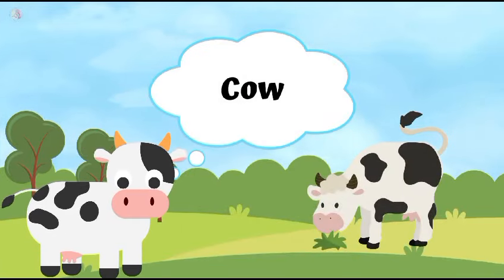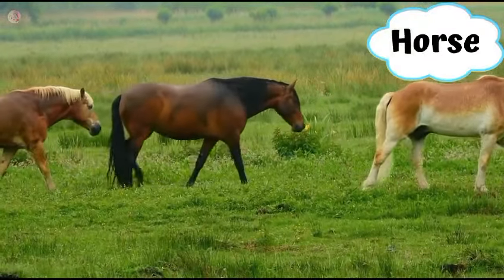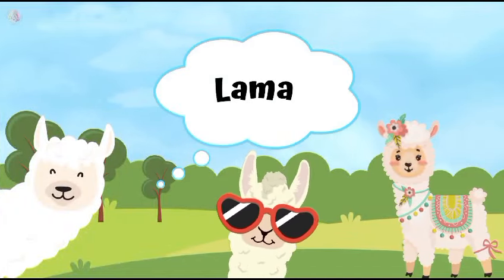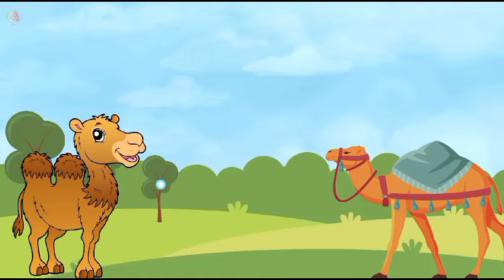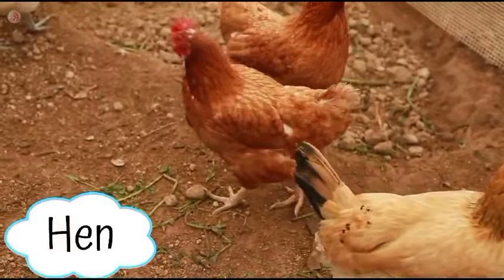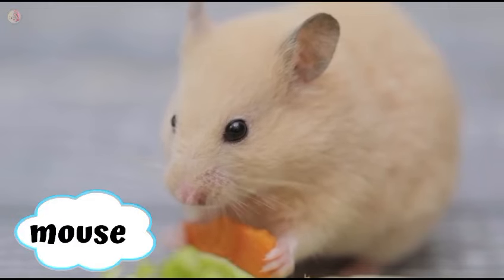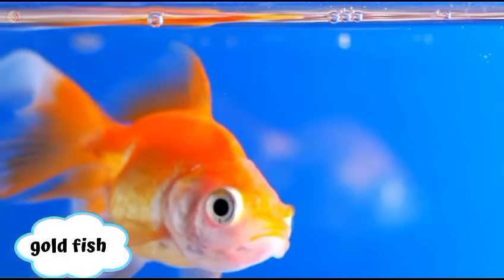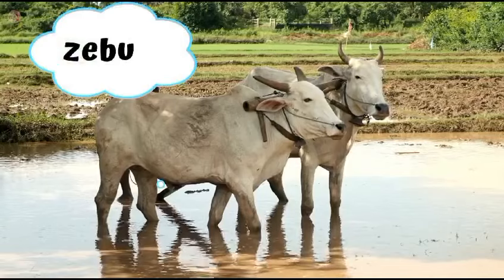Farm animals for kids | vocabulary for kids | Learn Farm Animals Names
learn farm animals names cow, horse, sheep, goat, lama, hen, chicken, chick, donkey, mink, mouse, turkey, parrot, peacock,